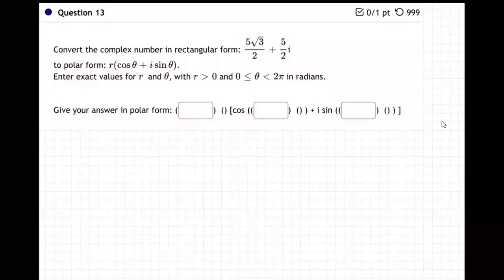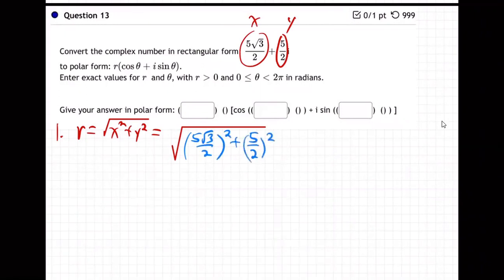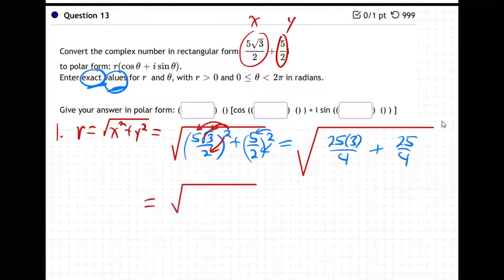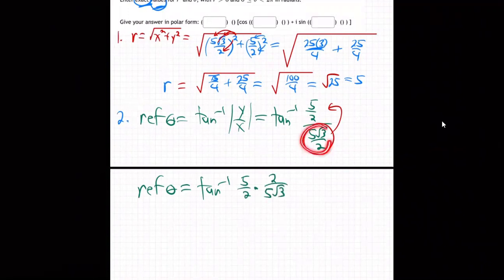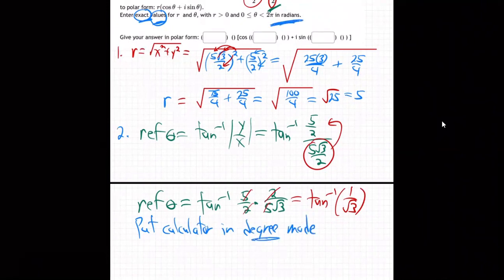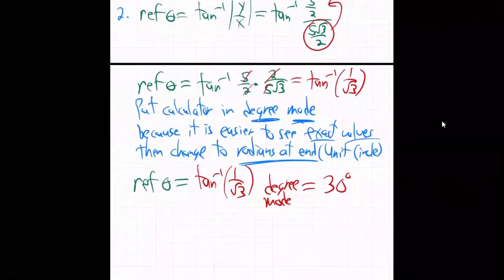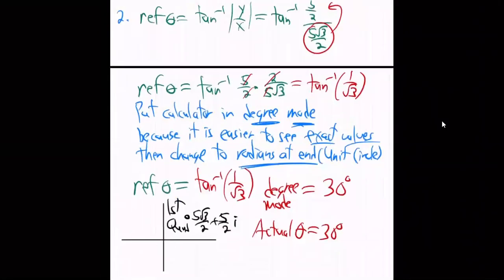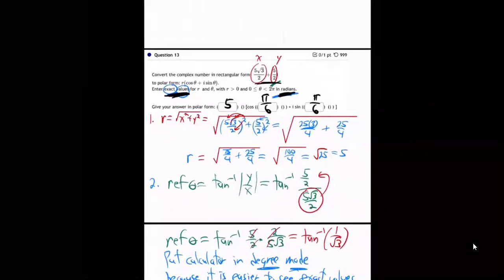m4a-10.5 pt1 - 13